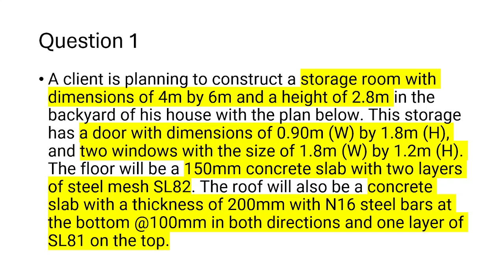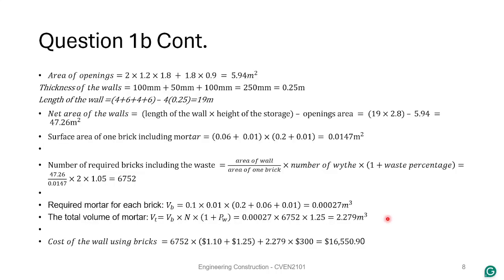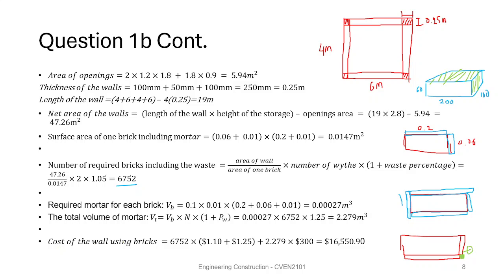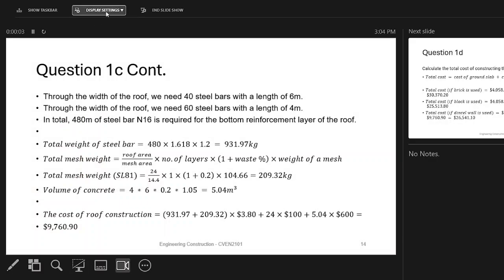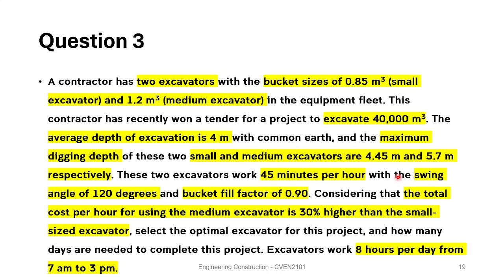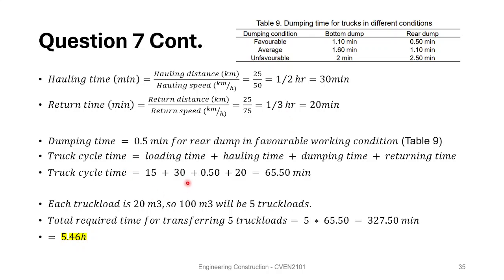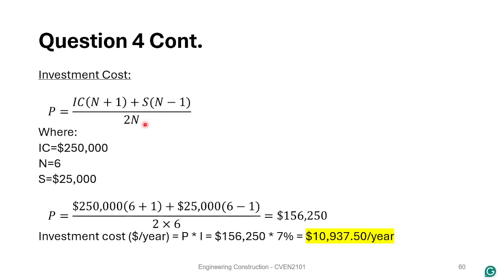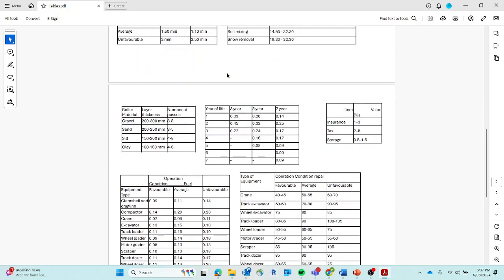CVEN2101 T2 Recap Workshop